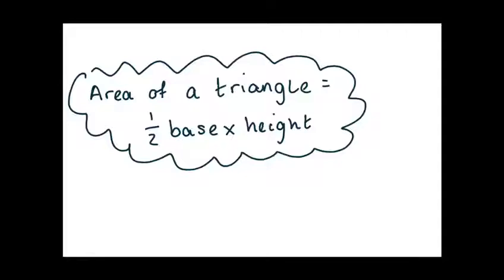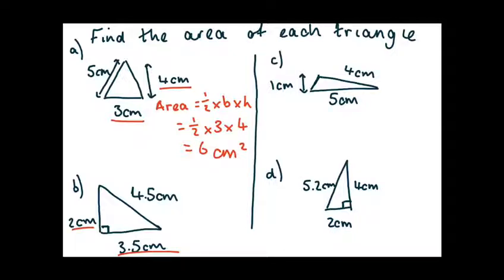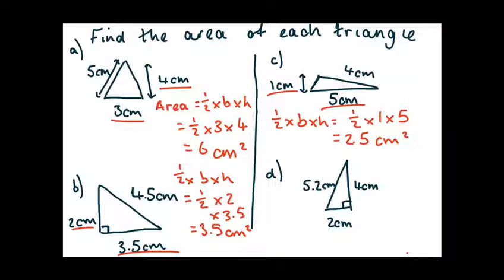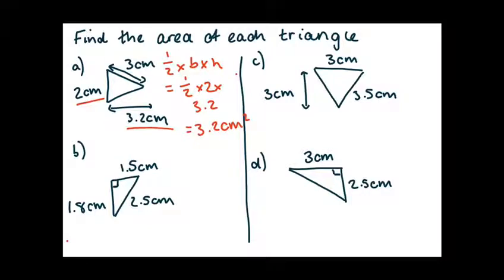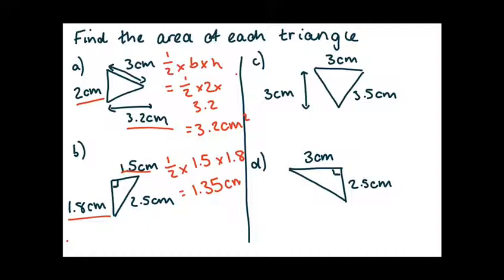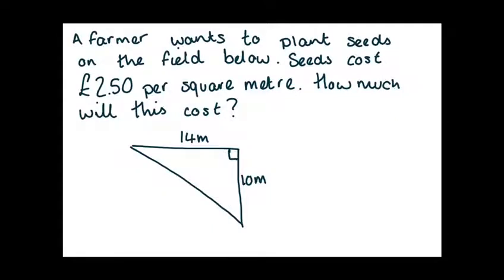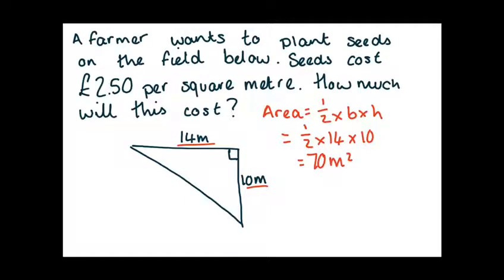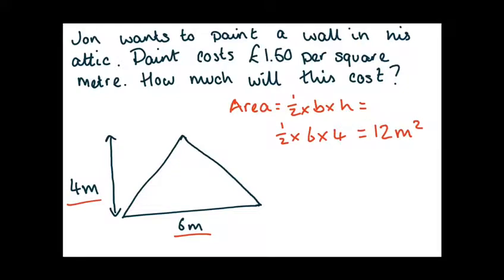Area of a Triangle - Guided Practice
The Area of a Triangle - Guided Practice